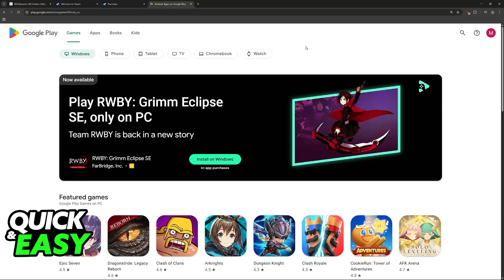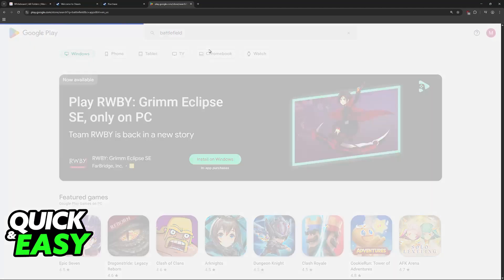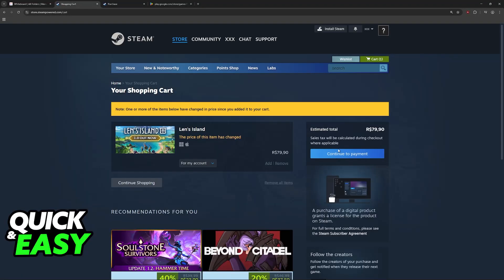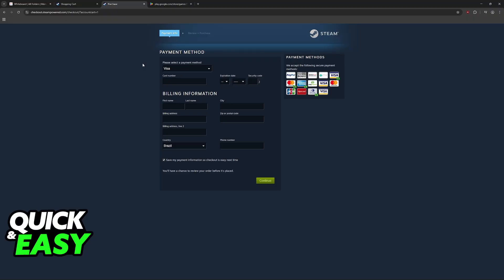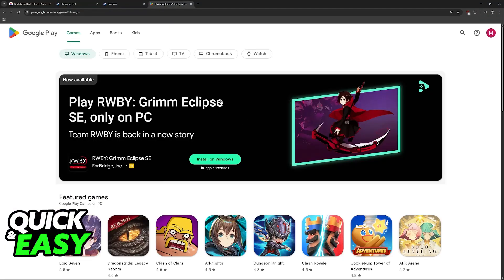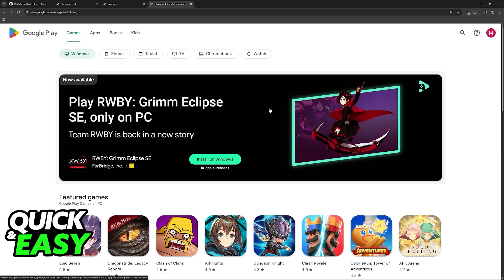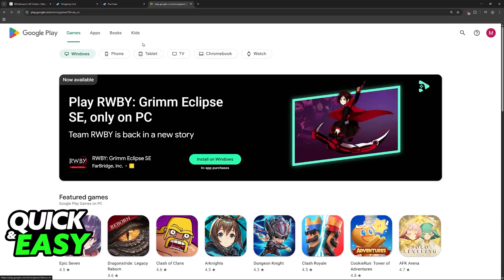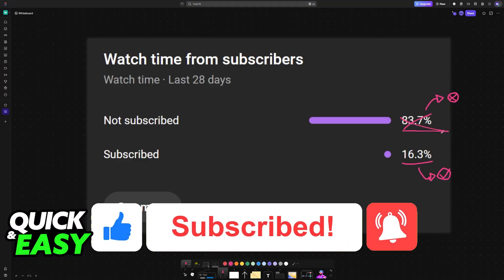How To Buy Steam Games With Google Play Balance? (2025)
I will solve your doubts about how to buy steam games with google play balance, and whether or not it is possible to do this.

I hope I have helped you with the video!